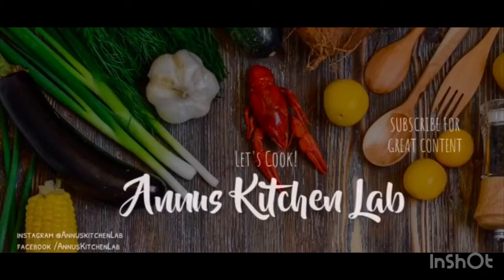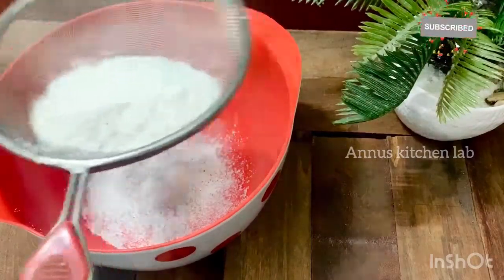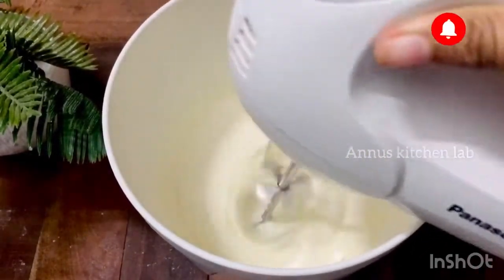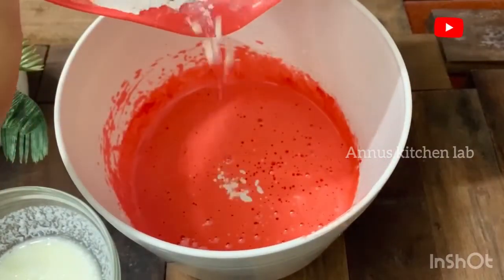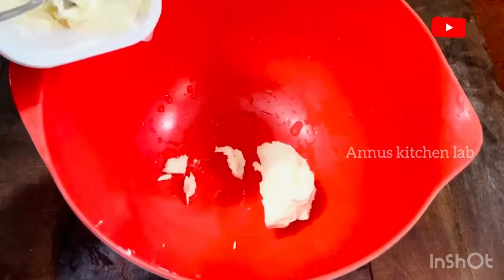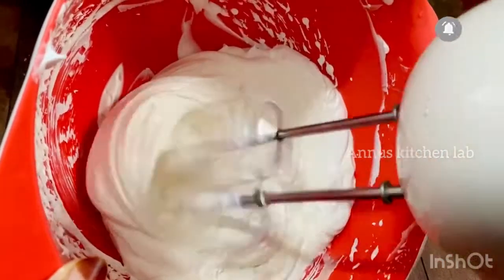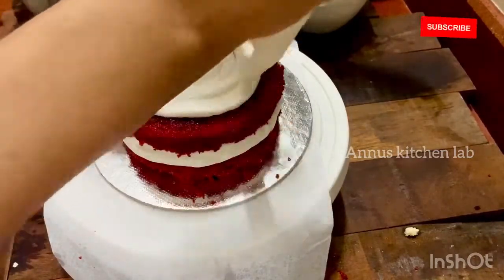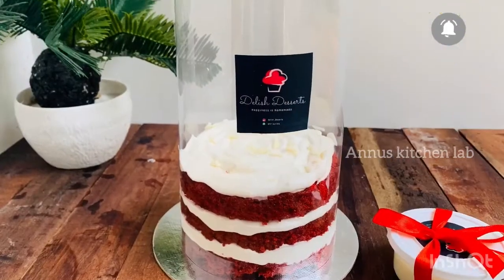“Pull me up cake“in red velvet flavour/pull me up എങ്ങനെ sale ചെയ്യാംwith packing|പുൾ മി അപ്പ്1/2kg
Pull me up cake malayalam in red velvet flavour